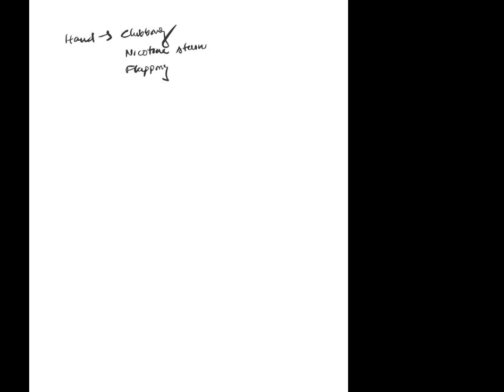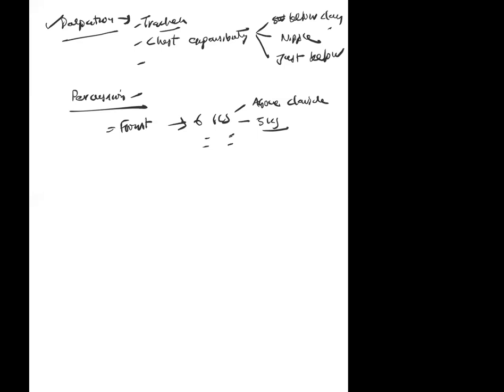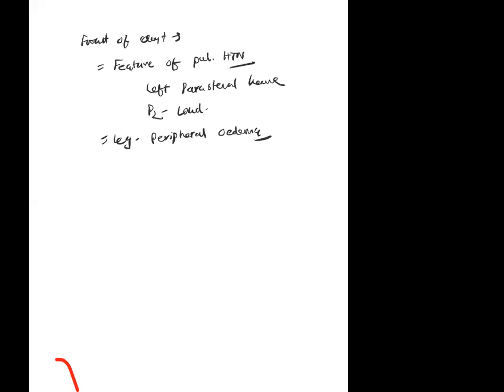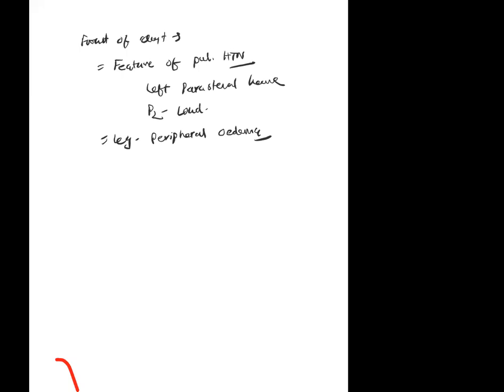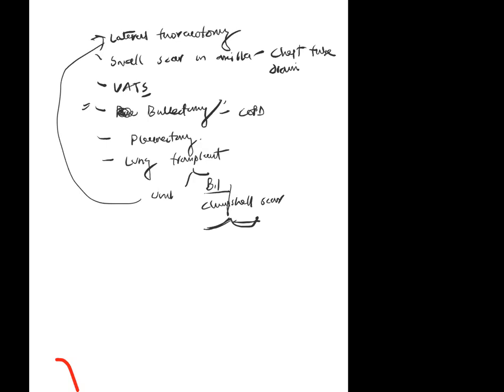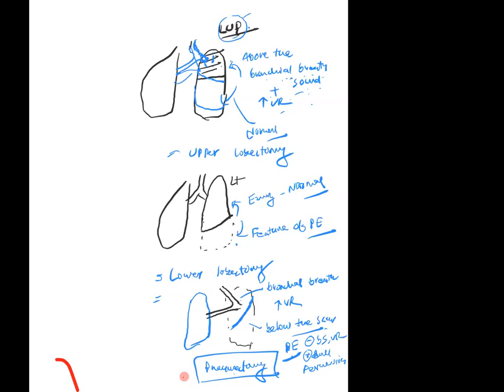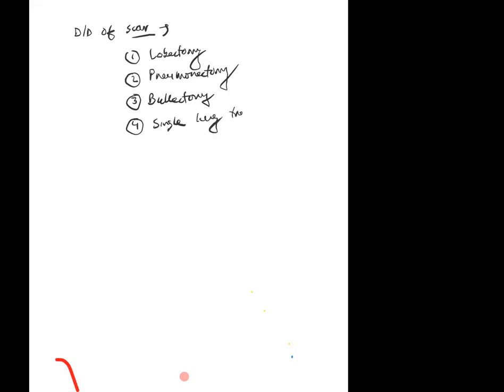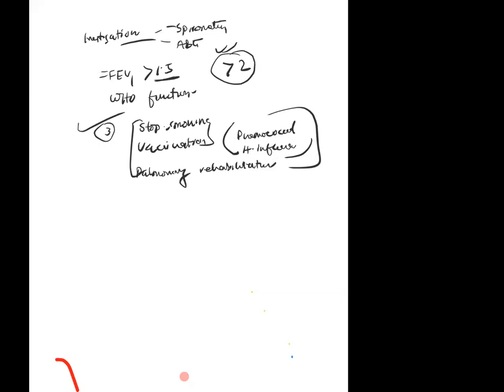2021_07_04 Shovan Resp system Personal Meeting Room - Zoom